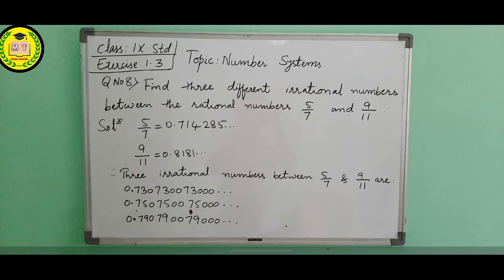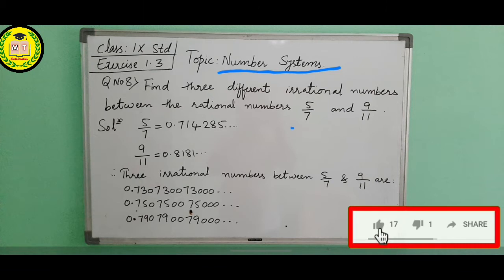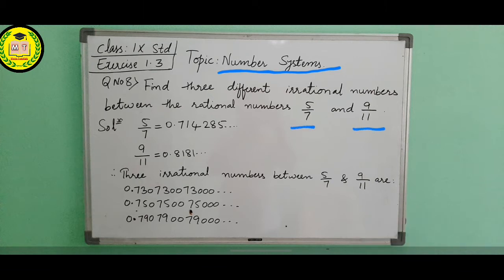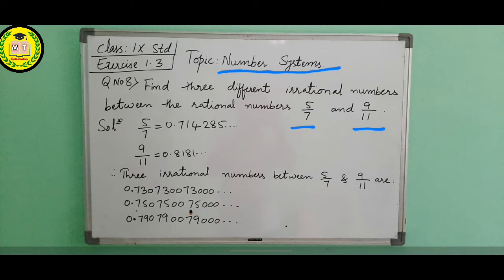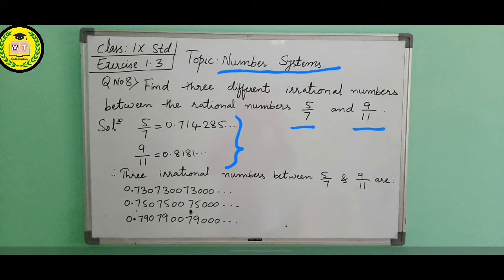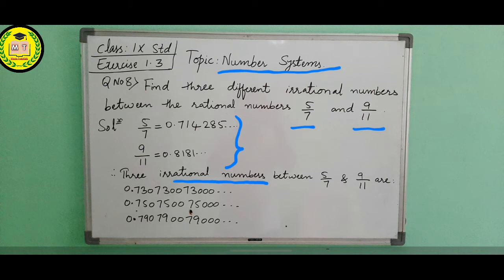QNo.8- Exercise1.3- Number Systems- NCERT- Class 9th- Mathematics ll MT